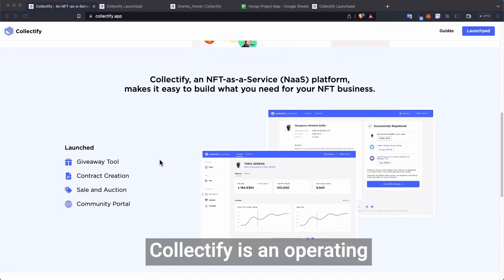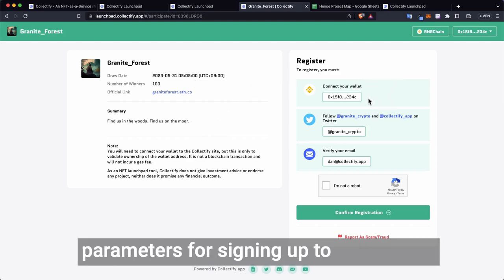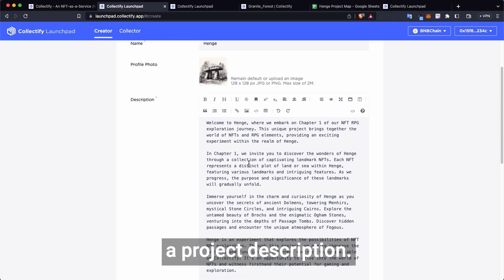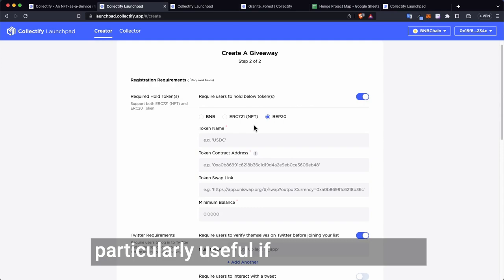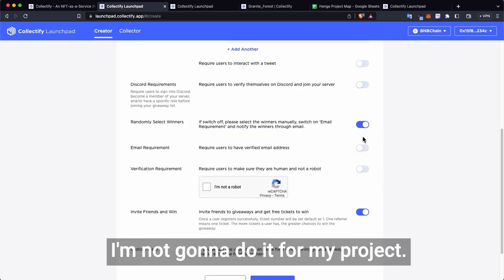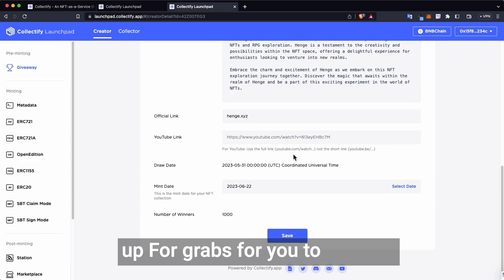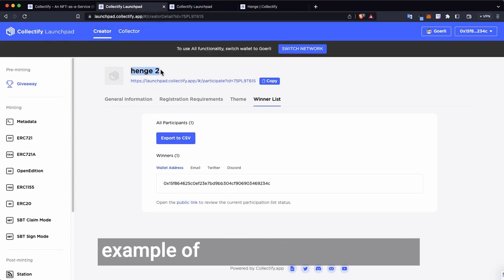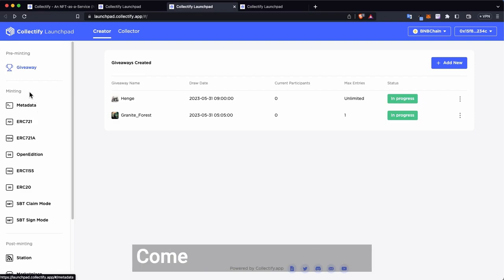[Mastering Collectify] How to Set Up and Run an Allowlist Event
In this tutorial, we will guide you through the process of setting up and running a giveaway with step-by-step instructions.

The Multichain No-code NFT Toolkit Offering:
🛒 Customizable Marketplaces